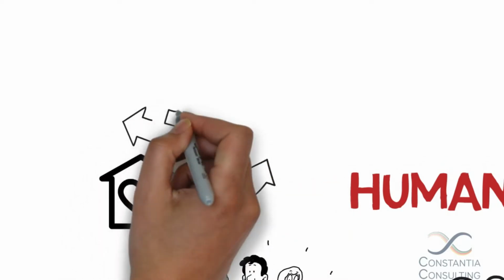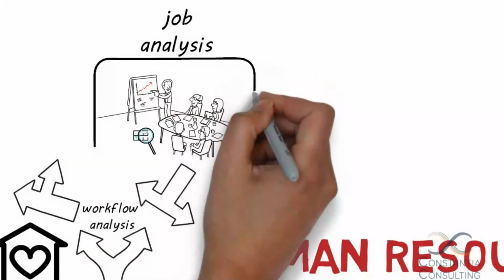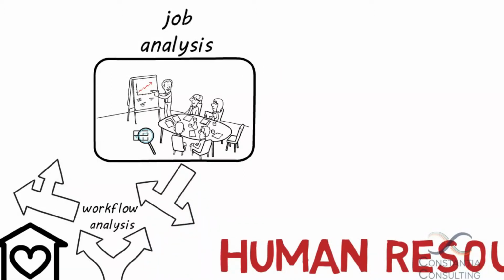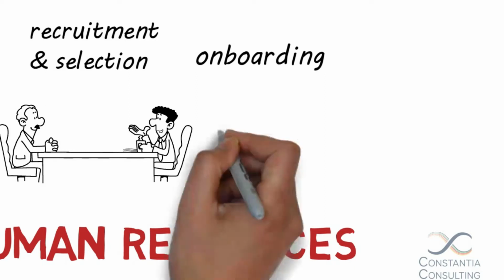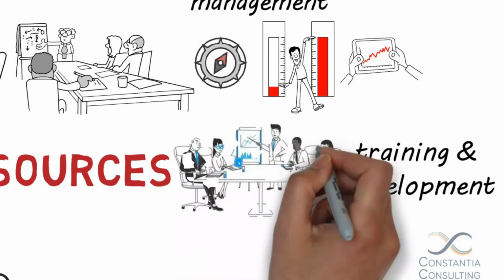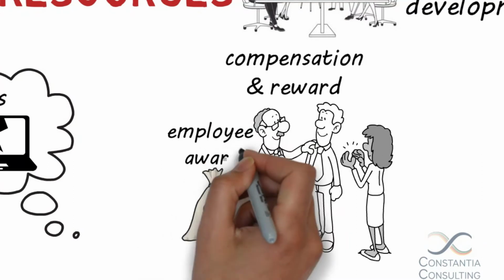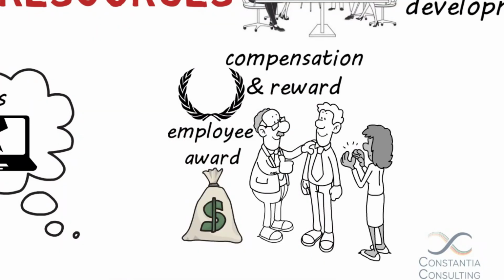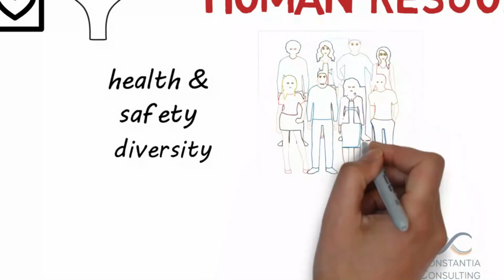Human Resources Functions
The animation gives a brief overview of the functions in HR and how HR can be used to assist businesses.